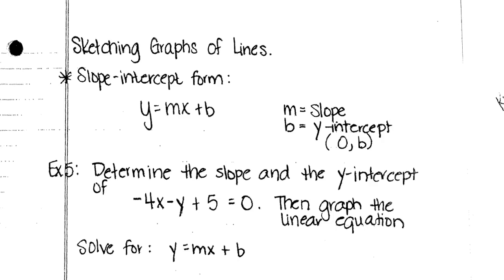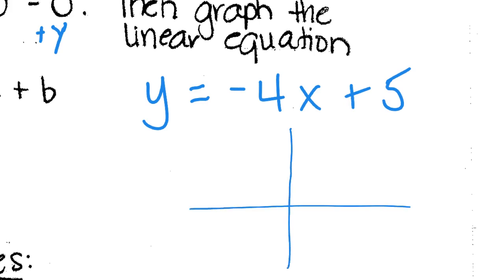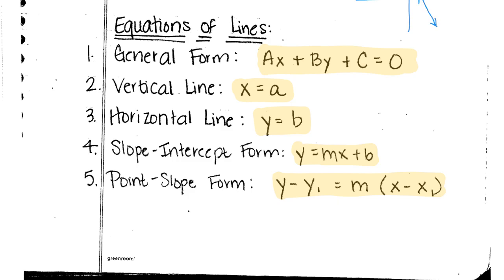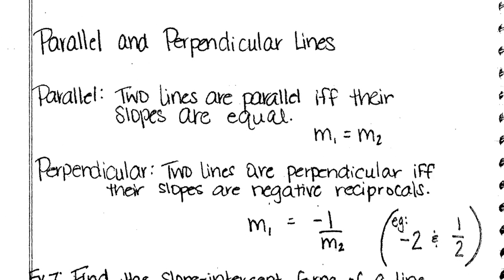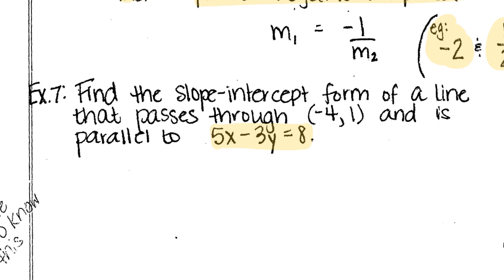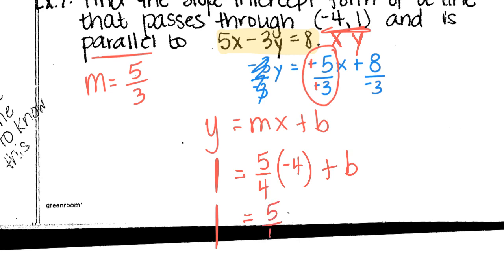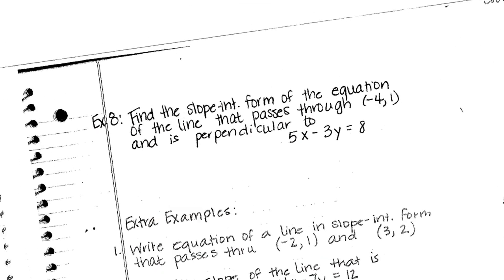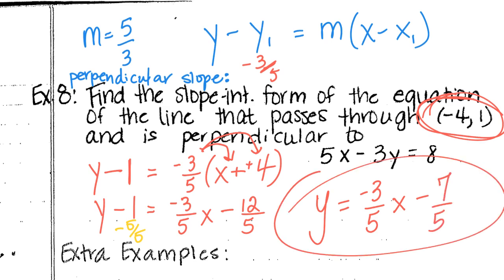PreCalc lesson 1.1a